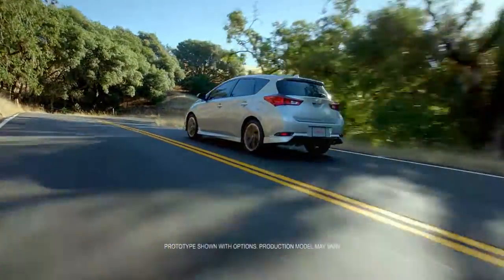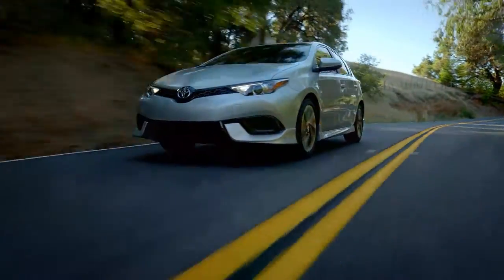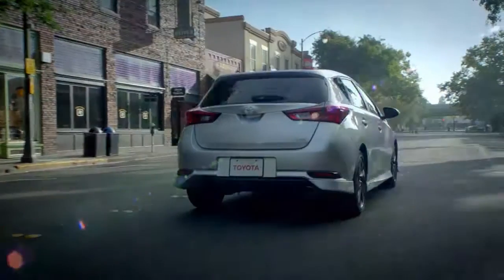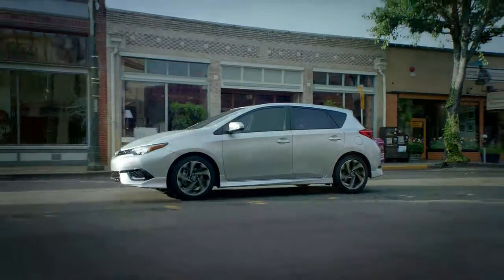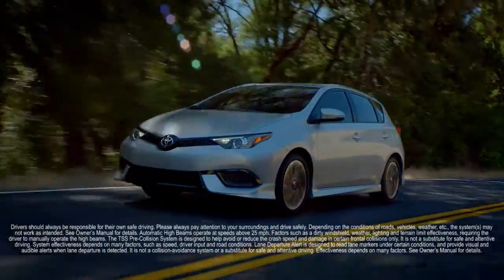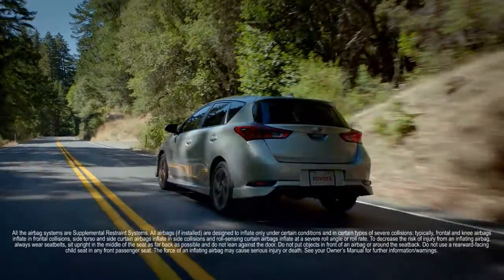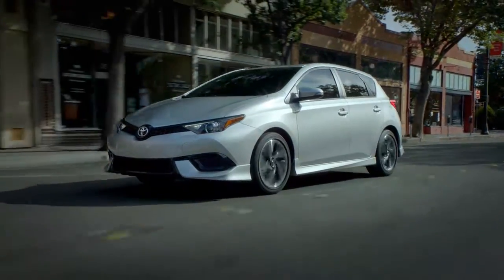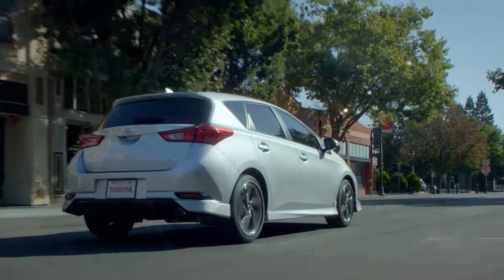MVP Features- 2017 Toyota Corolla iM Pueblo CO Colorado Springs CO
Pueblo Toyota Feature Video
2220 US-50 West
Pueblo CO Colorado Springs CO, 81008

Pueblo Toyota
2220 US-50 West
Pueblo, CO 81008